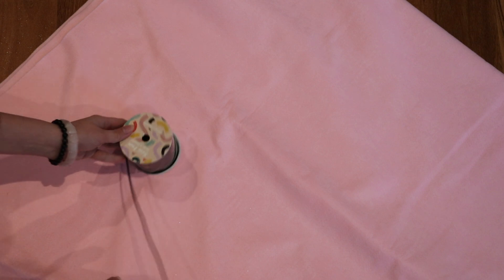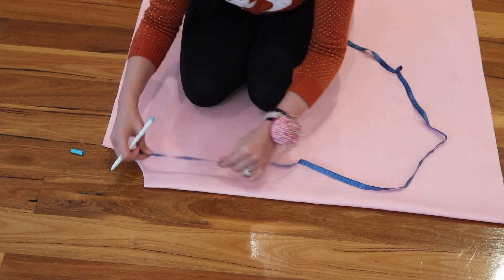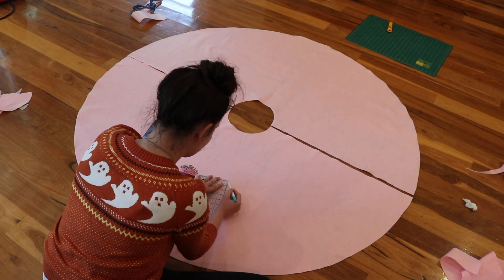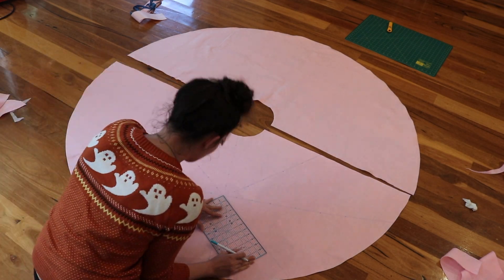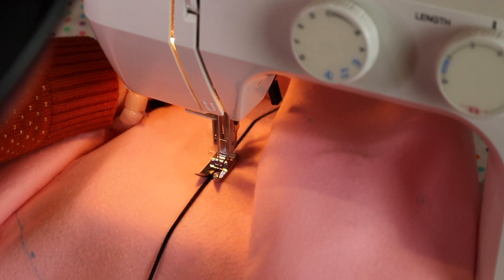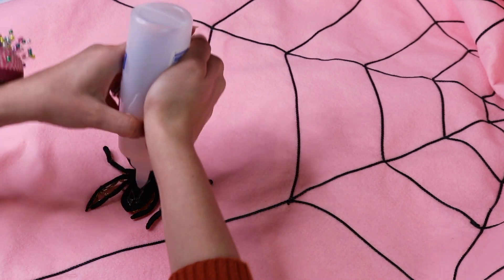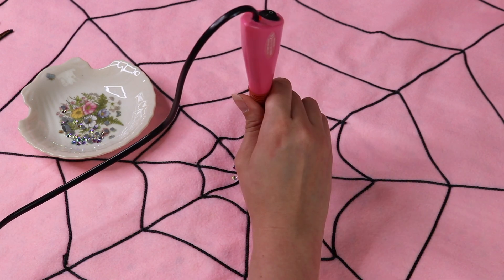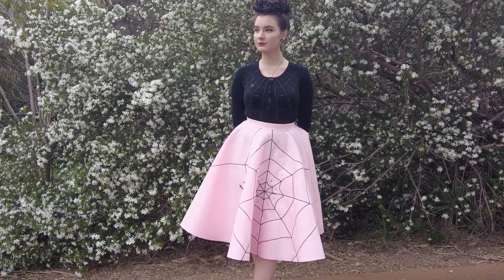Sewing a Vintage Spiderweb Skirt - Vintage Sewing Adventures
It's time for a brand new vintage sewing adventure! This week we will be recreating an iconic skirt from the 50's featuring a spiderweb pattern.
I will be attempting to make my first ever felt circle skirt and with a few bumps along the way, it sure is quite a challenge.